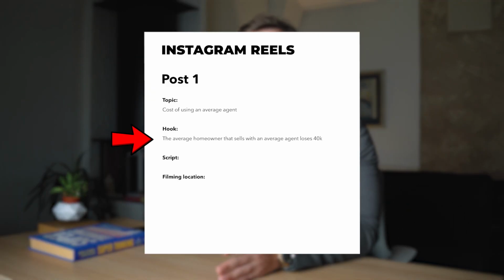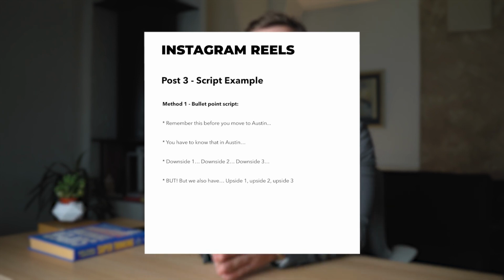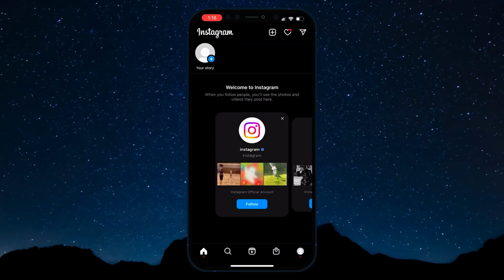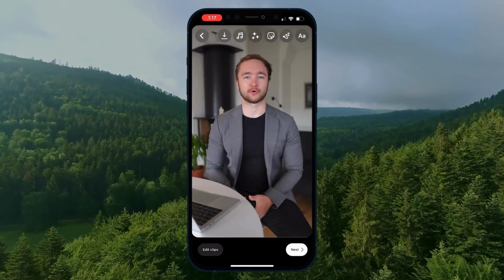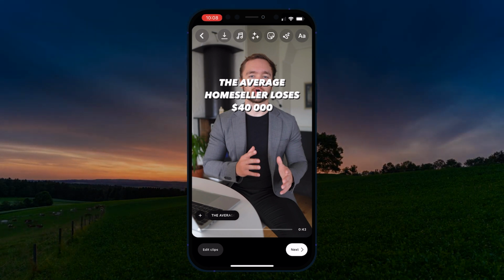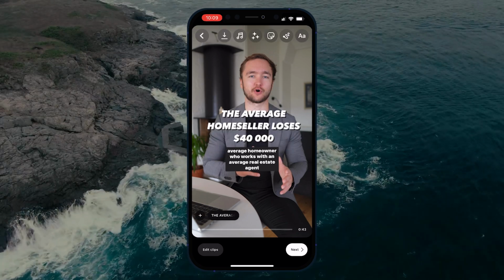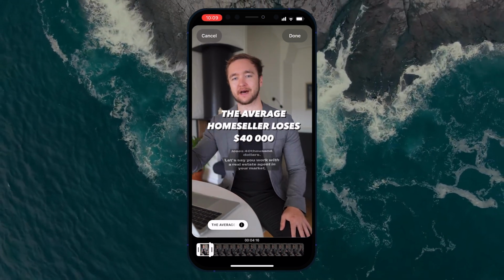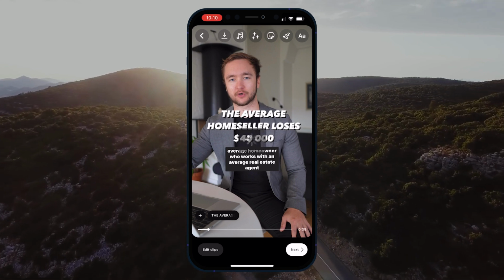Viral Instagram Reel Ideas For Realtors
This video shares Instagram reel ideas to use on Instagram Reels for realtors / real estate agents.

If you want to grow your real estate business, try these post ideas today and level up your real estate marketing.

For more educational videos about real estate agent marketing & real estate marketing ideas: